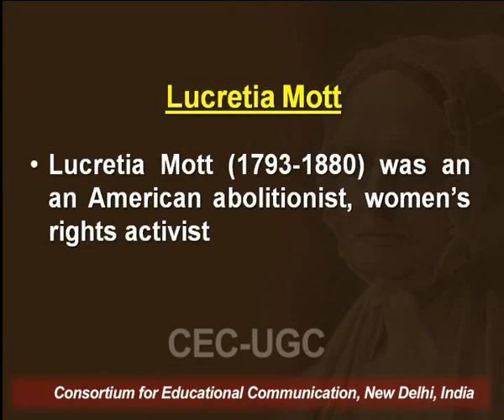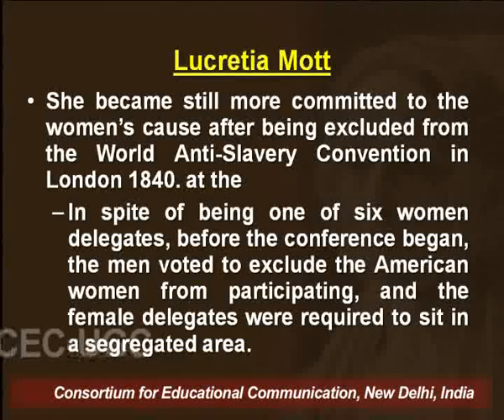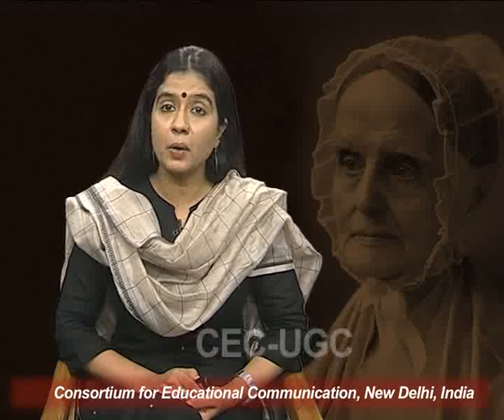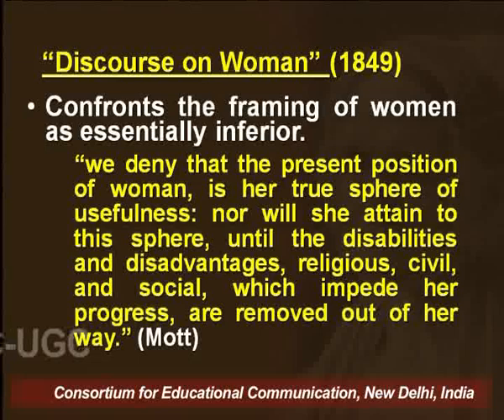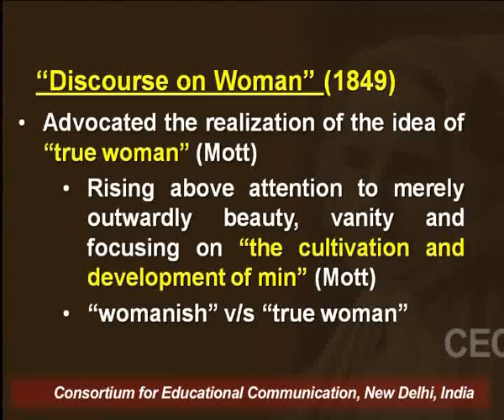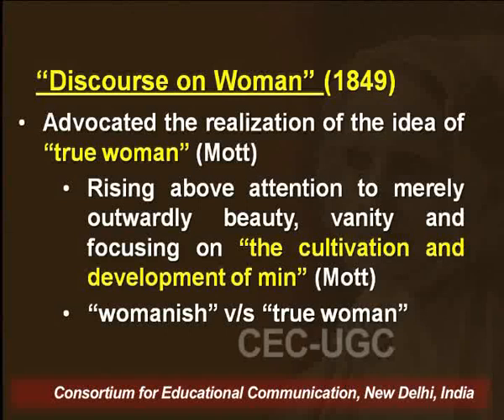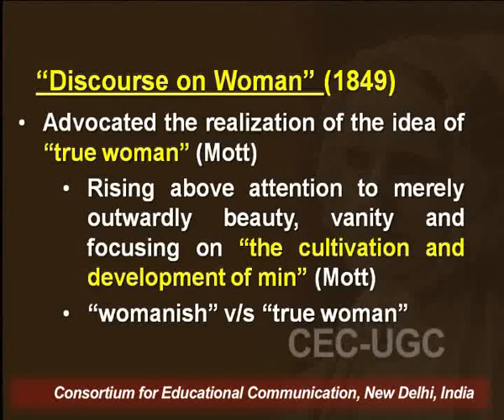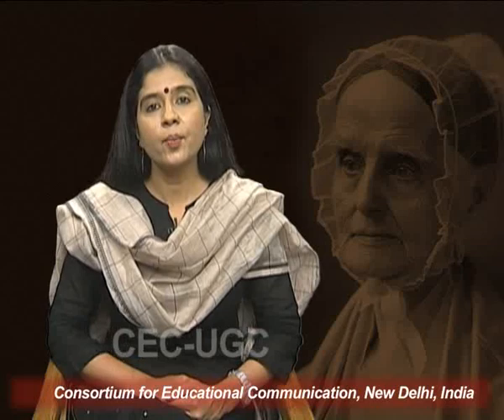Lucretia Mott - Part I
This Lecture talks about Lucretia Mott - Part I.